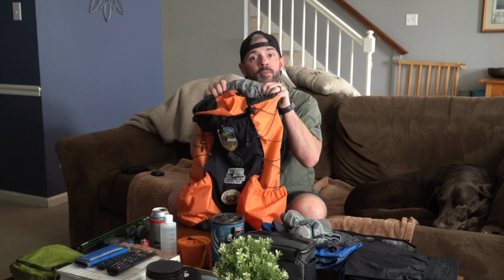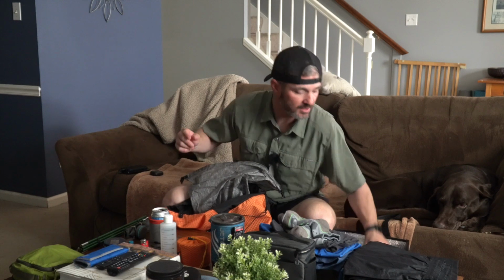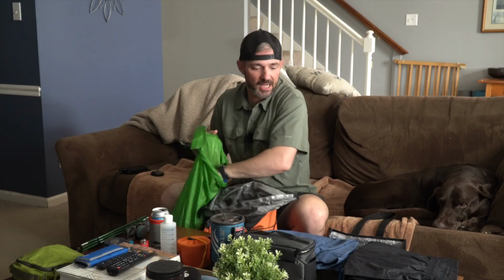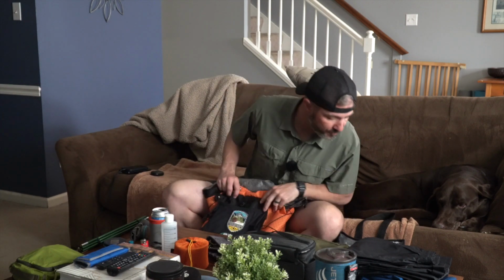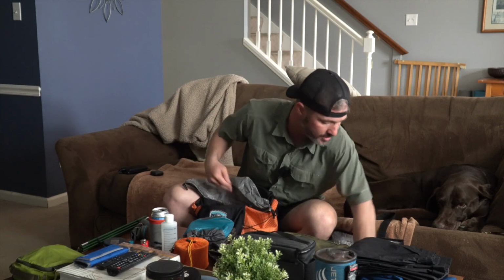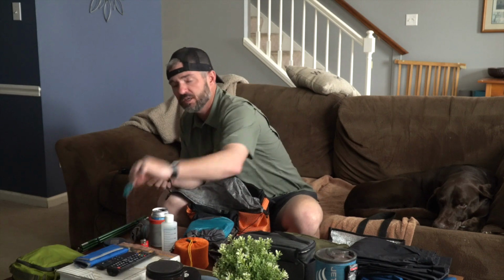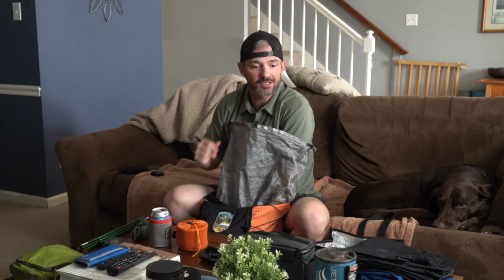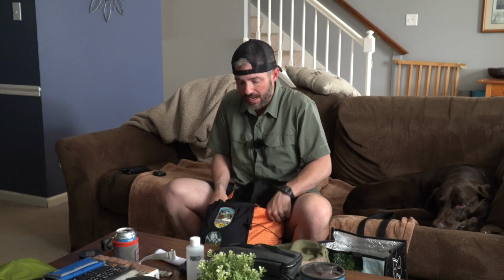Backpacking Gear for a Summer One-Nighter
The backpacking gear you take in the summer will look a lot like the gear you bring in the other seasons of the year, you'll just bring less of it.

I think of my backpacking gear in four main categories; Shelter, Food,Water and comfort items.

Backpack: ULA Ohm 2.0
Zpacks Dyneema Pack Liner

Shelter:
Hammock: Dutchware Gear 11ft Netless Hammock
Suspension: ENO Helios Whoopie Slings or Dutchware Gear Whoopie Slings
Top Quilt: Homemade 50 degree
Underquilt: Homemade 50 degree
Tarp: Warbonnet Superfly 12ft with Doors, on Dutchware Gear Continuous Ridgeline

Food:
MSR Titan kettle
Homemade Alcohol Stove
Minibull Designs Foster Pot Coffee Cup
Humangear Spork

Water:
(2) 1 liter Smart waterbottles
Katadyn BeFree Water filter with 1 liter bag
Hydrapak 1 liter dirty water bag

Comfort Items:
Duece of Spades Trowel, Biodegradable Toilet Paper and Wipes
Petzl headlamp
Blistex Chapstick
Big Lighter
Rain Gear and Rain Pack Cover
Ground Cloth
Dutchware Gear Sit Pad
Fire Starter: Cotton Balls in petroleum jelly
REI Flash camping chair (Optional)
Map of the area you are in

Optional:
USB Power Block for charging watch, phone or headlamp
Airpods or small bluetooth speaker
Paperback book